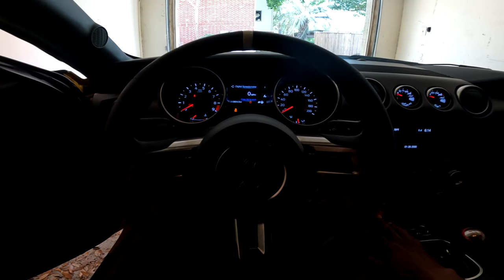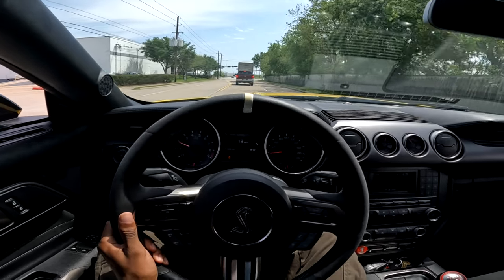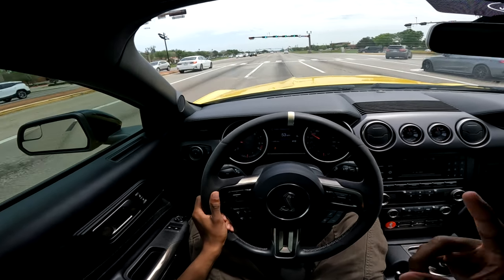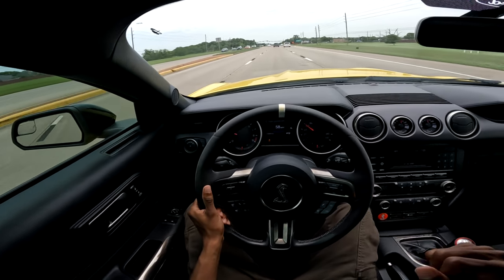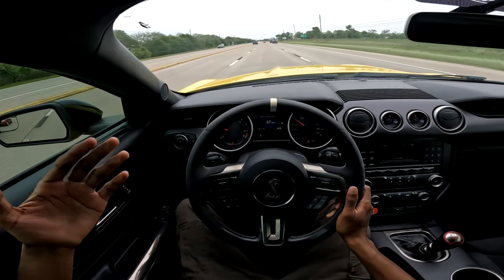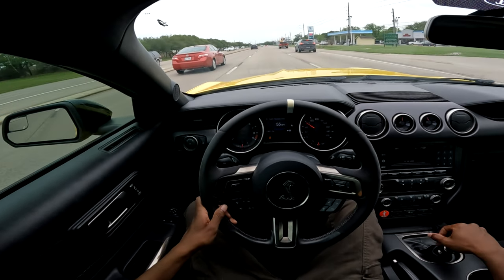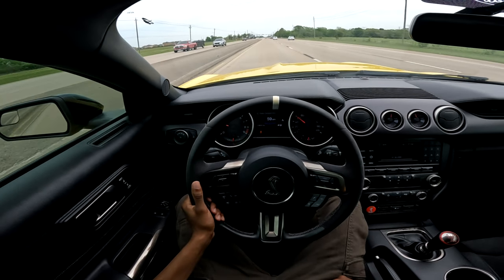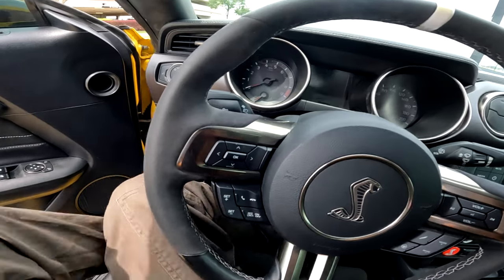Building a 520+HP FULL BOLT ON E85 SHELBY GT350! - MOD LIST + COST BREAKDOWN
FBO E85 Shelby GT350 - How much it costs to go Full Bolt On GT350 on E85! After owning this car for roughly 2 months I decided to do a price breakdown. Does this amount equal how much it costs to go FBO E85 Mustang GT? Hope you enjoy the video and make sure to have a wonderful rest of your day!

All Footage Recorded In Mexico

Current Mods:
2016 Shelby GT350
Stainless Works Long Tube Headers
JLT Cold Air Intake
E85 Tune